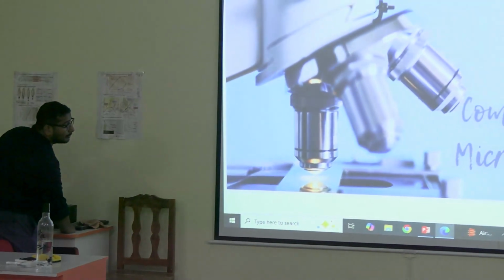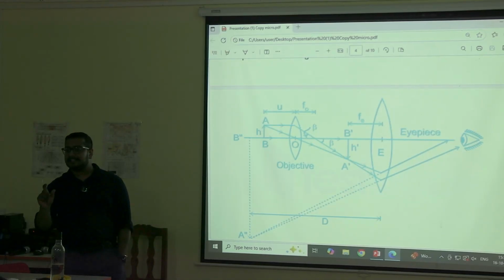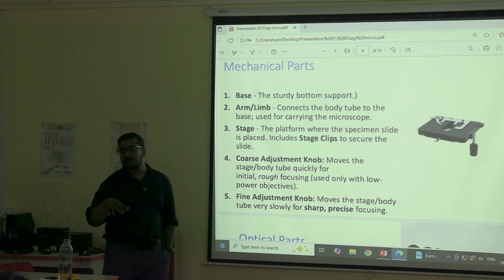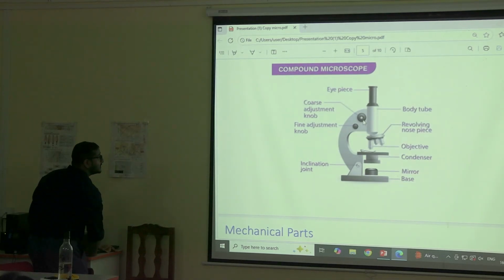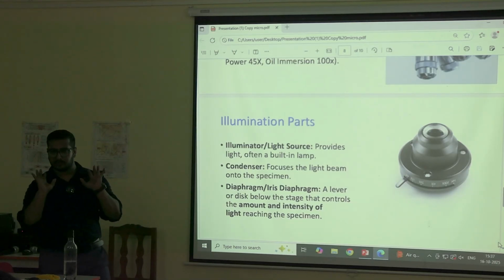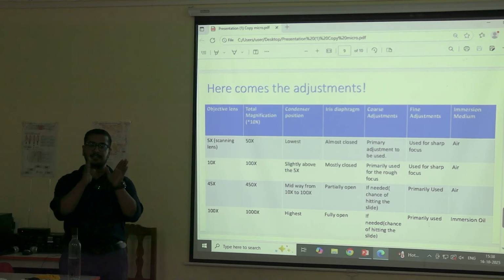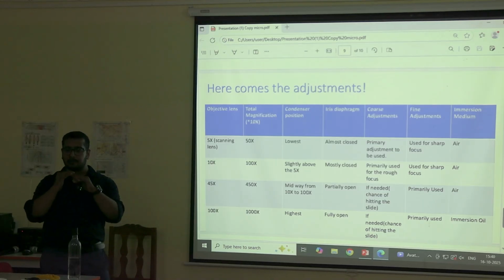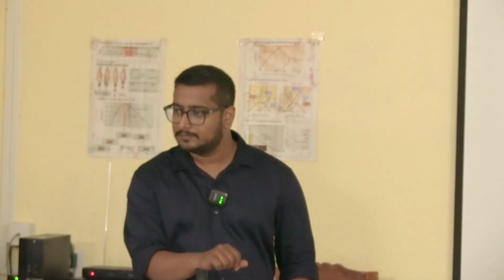Lecture On How to Use a Compound Microscope: Parts, Principle & Oil Immersion | MBBS | TSMC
Master the Compound Light Microscope in this essential 1st Year MBBS practical lecture. Dr. Arunupol Saha provides a complete guide for new students, from identifying every part to understanding its function and using it correctly.

Learn the basic principle of magnification, the three main systems of the microscope (Mechanical, Optical, Illuminating), and the proper procedure for using the oil immersion (100x) lens.

Key topics covered in this lecture:

[00:45] What is a Compound Microscope?

[02:16] Principle of Magnification: (Objective Lens + Eyepiece Lens)

[02:36] Parts of the Microscope (Detailed):

[03:27] Mechanical Parts: Base, C-Shaped Arm, Stage, Coarse & Fine Adjustment Knobs.

[05:36] Optical Parts: Eyepiece (10x), Body Tube, Revolving Nosepiece, Objective Lenses (5x, 10x, 45x, 100x).

[06:03] Illumination Parts: Light Source, Condenser, and Iris Diaphragm.

[07:06] How to Use the Microscope:

Calculating Total Magnification (e.g., 5x Objective * 10x Eyepiece = 50x)

Step-by-step settings for the Condenser and Iris Diaphragm for each lens.

[09:44] Oil Immersion: Why and how to use cedarwood oil with the 100x lens.

[10:30] Precautions: How to properly handle, clean, and carry the microscope.

This is a fundamental skill for all practicals in Physiology, Pathology, and Microbiology.

👇 Have questions about using a microscope? Ask in the comments below!

PHYSIOLOGY LECTURE ON-STUDY OF COMPOUND MICROSCOPE. BY-DR. ARUNUPOL SAHA